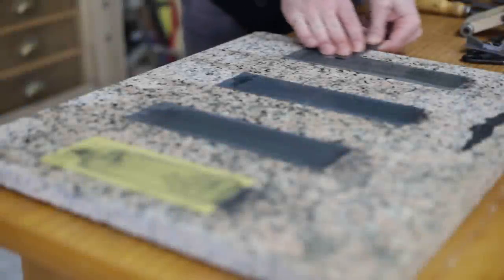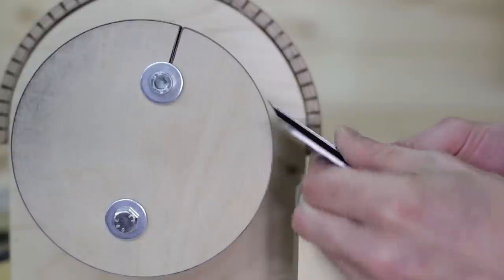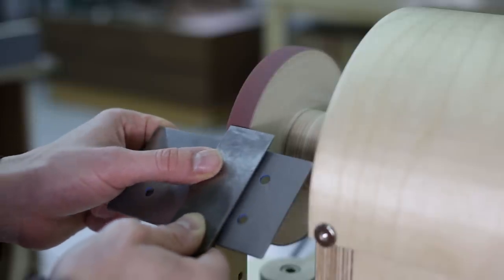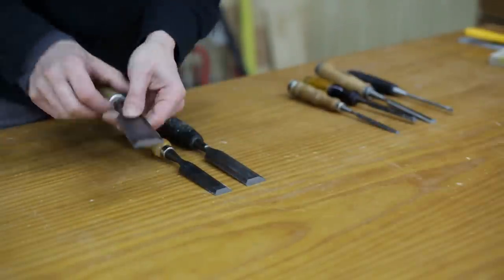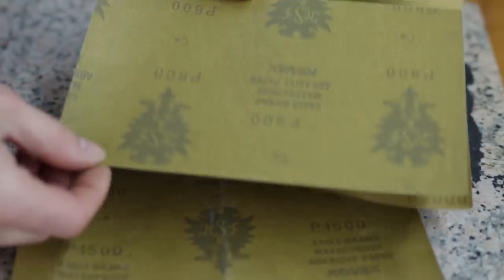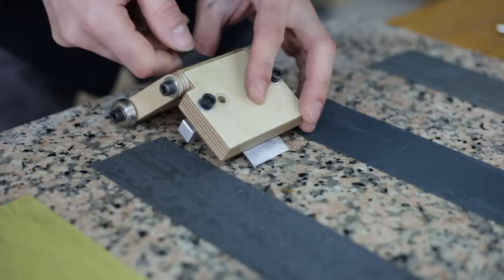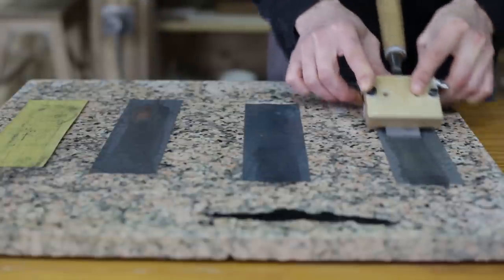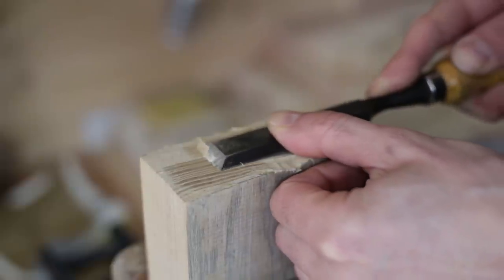How to Sharpen Chisels with Sandpaper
As I said in my previous video, today I'm going to show you how to sharpen our chisels and plane blades using my homemade grinding wheel and sharpening jig.